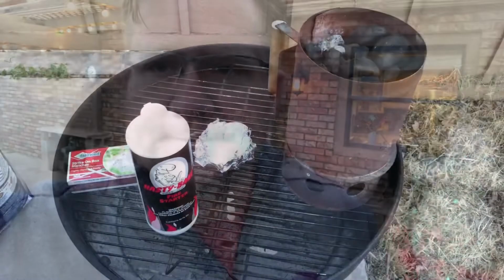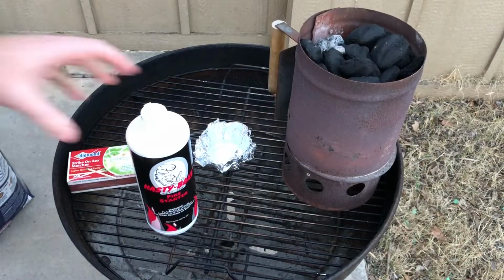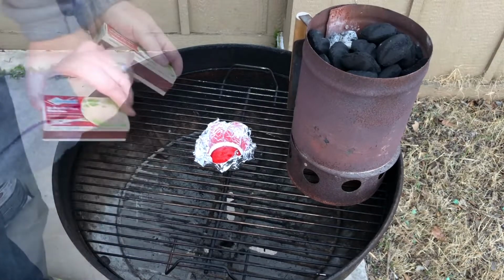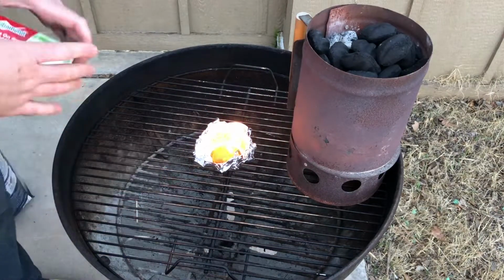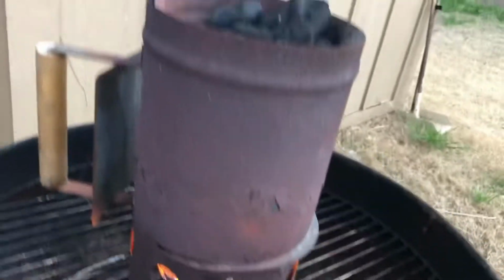Perfectly Grilled & Seared Ribeye on the Weber Kettle